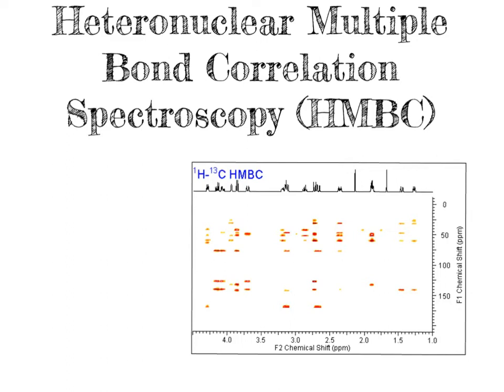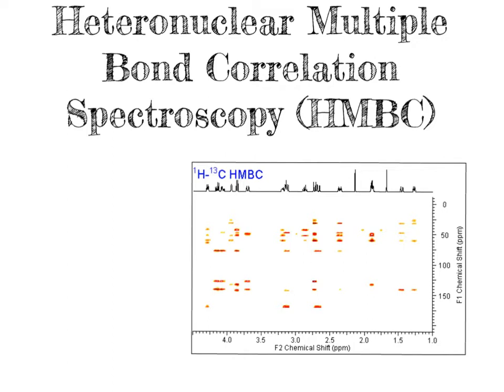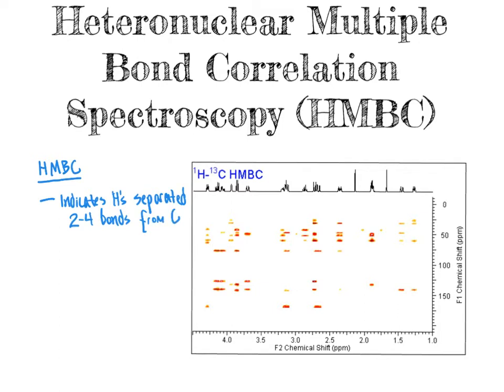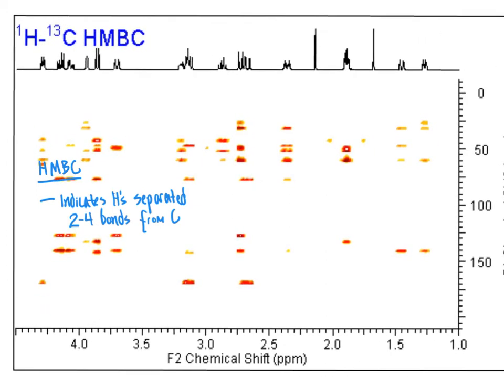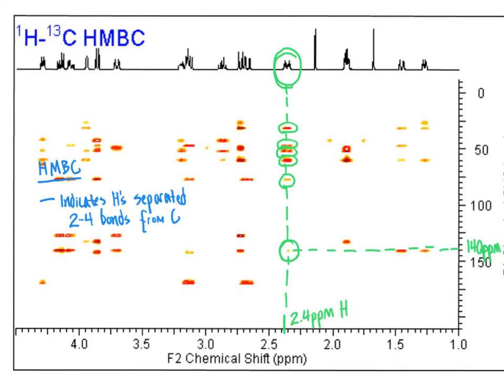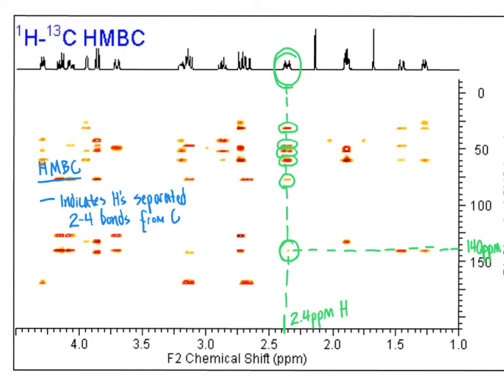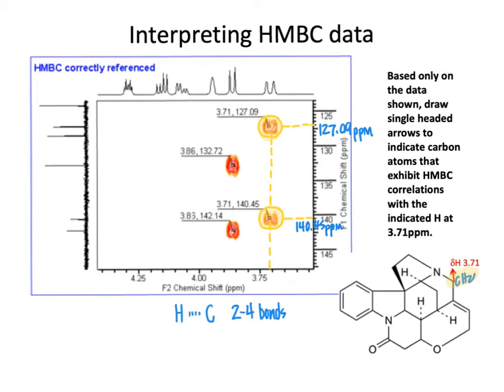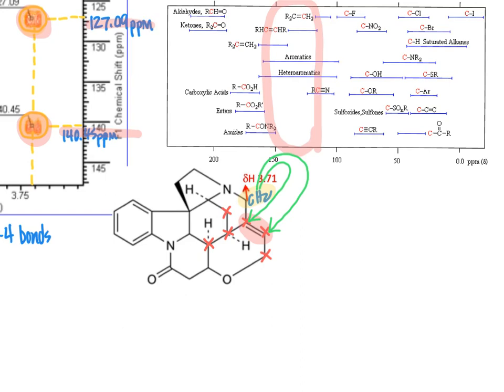CHM4930 2D NMR: Heteronuclear Multiple Bond Correlation (HMBC) Spectroscopy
This video provides an introduction to HMBC, focusing on key information provided by HMBC experiments and interpretation of HMBC spectra.